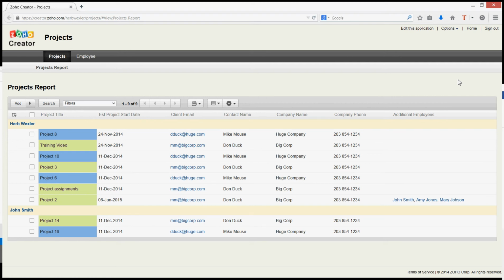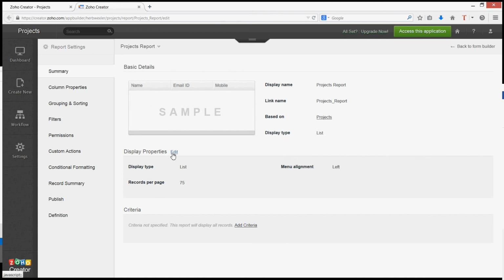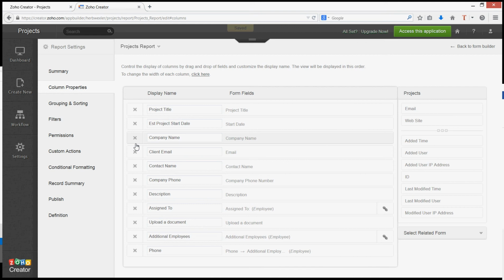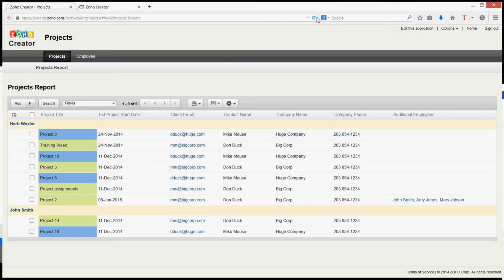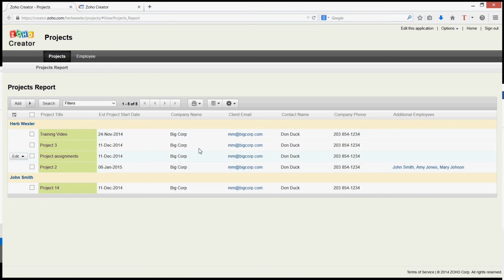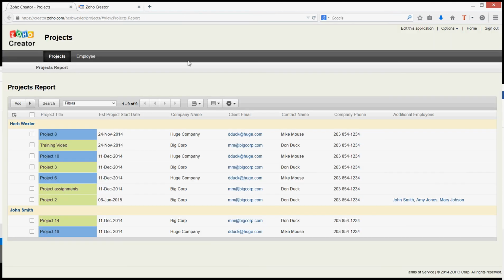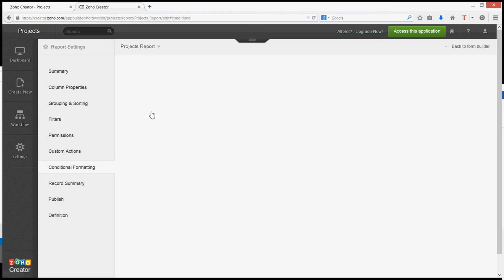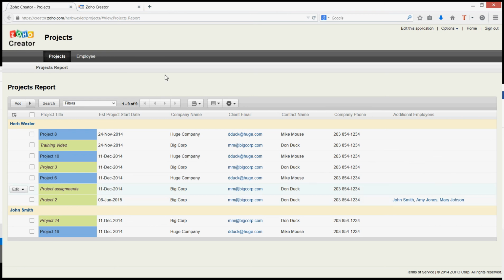Zoho Reports Edit Mode